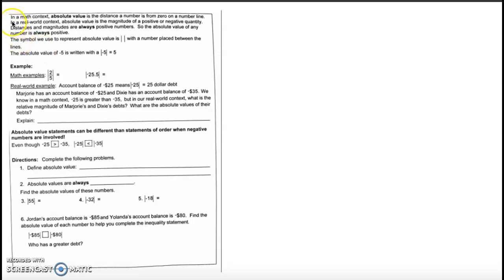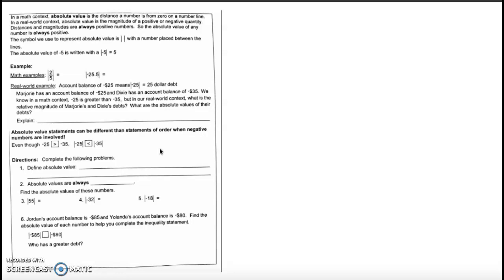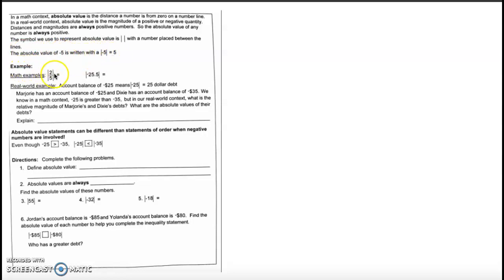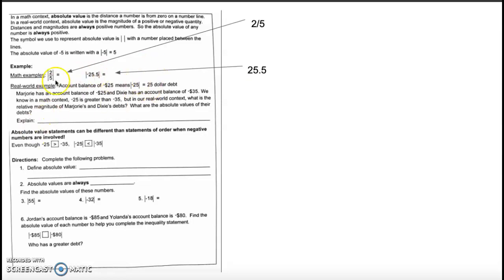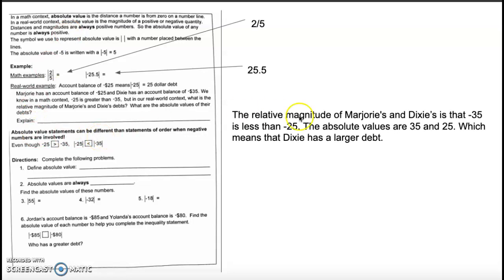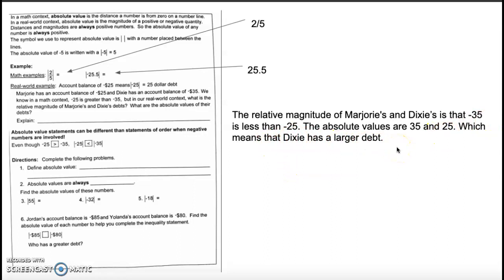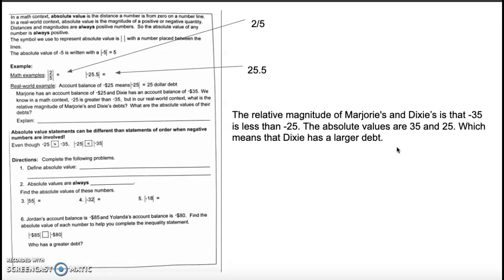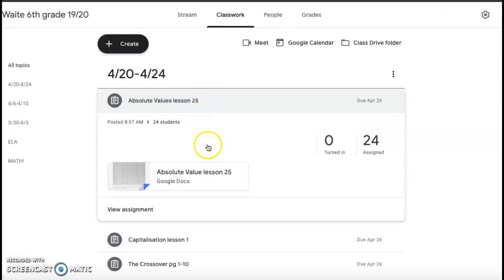Absolute value lesson 25